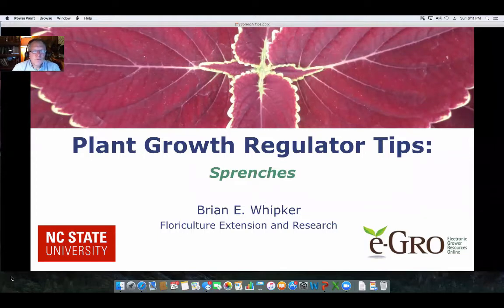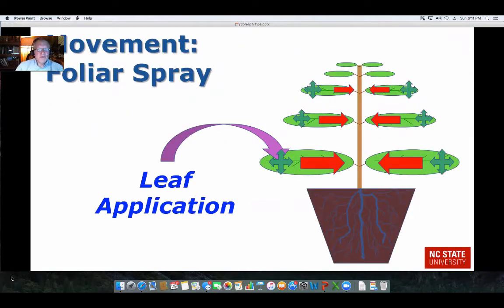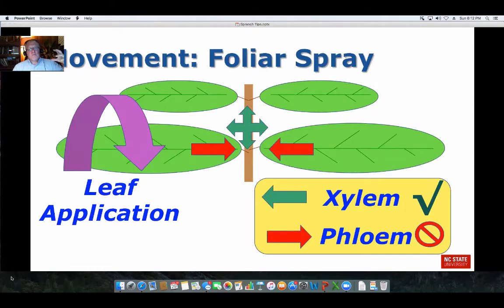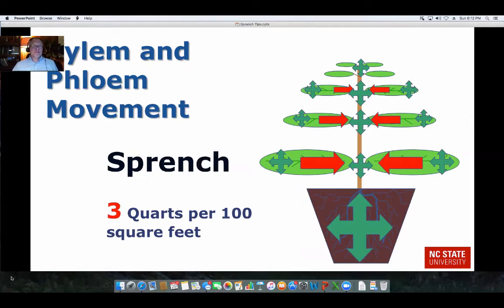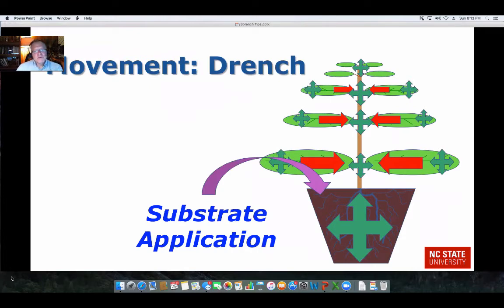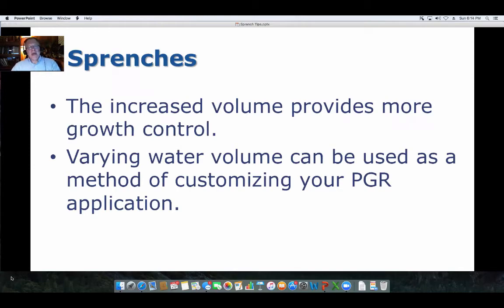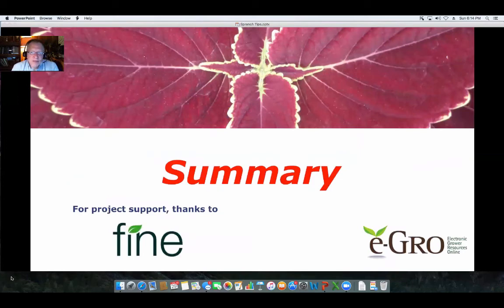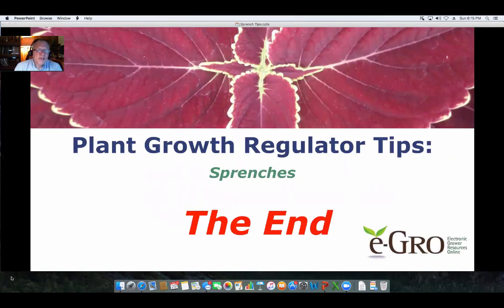Tips on Applying PGR Sprenches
This podcast by Dr. Brian Whipker of NC State University discusses the concept of applying plant growth regulators  as sprenches (heavy foliar sprays) to control unwanted stretch.